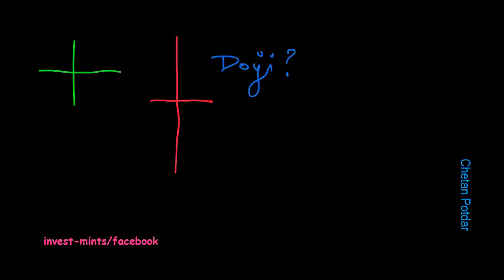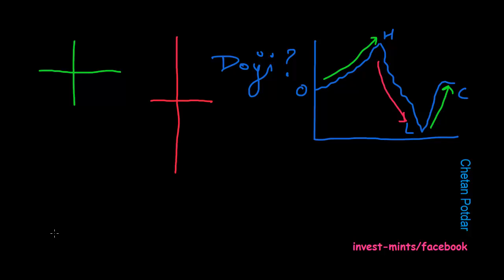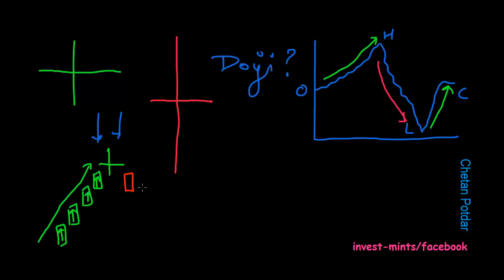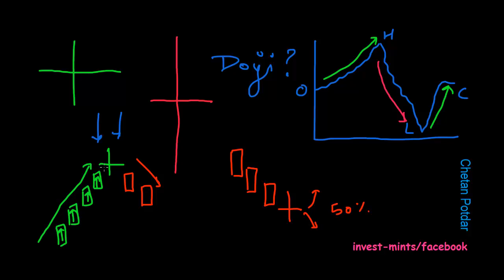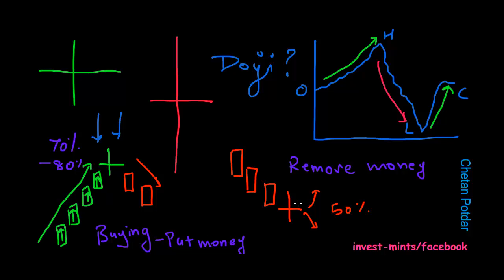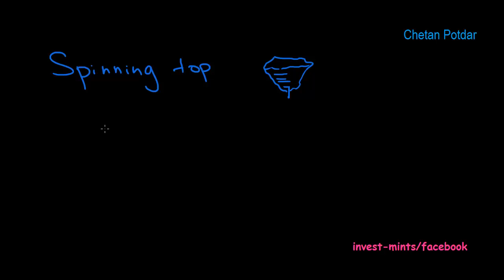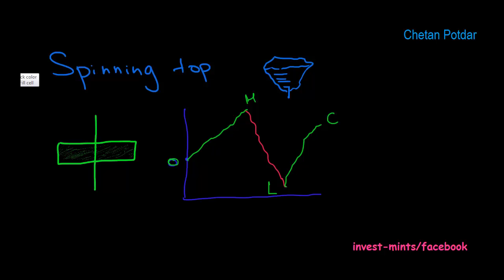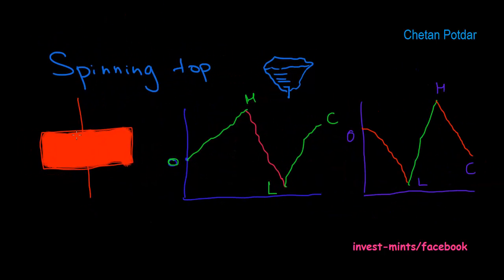9.Level 1A - Advance candlesticks - spinning top and Doji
Doji and spinning top explained.